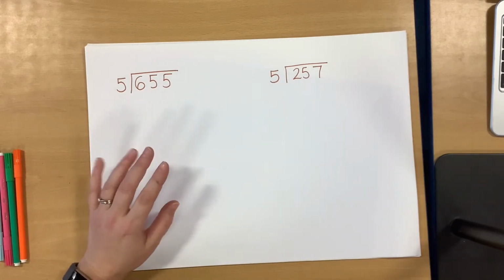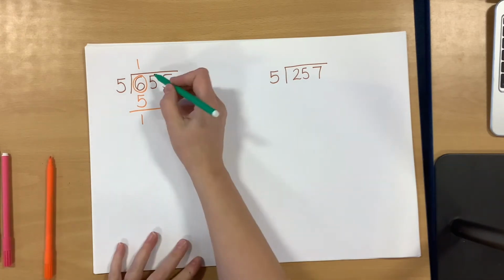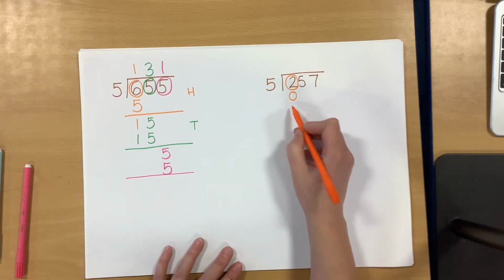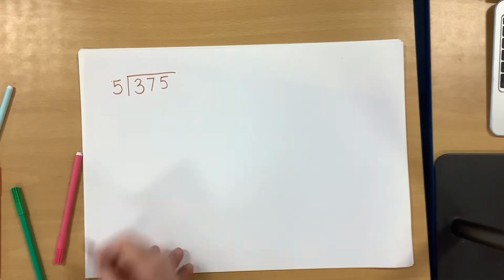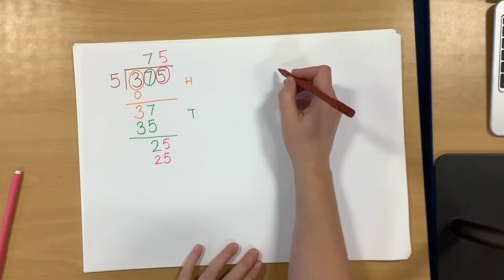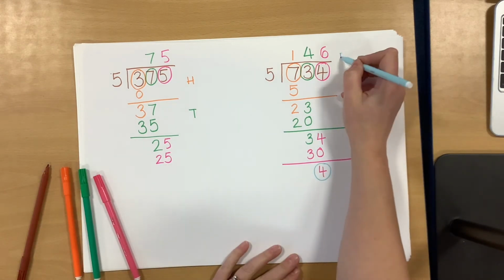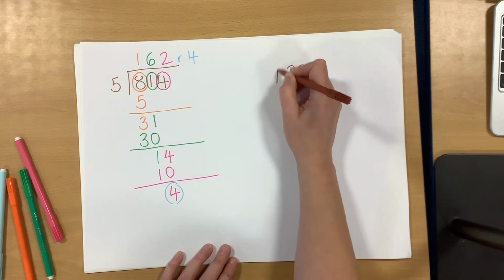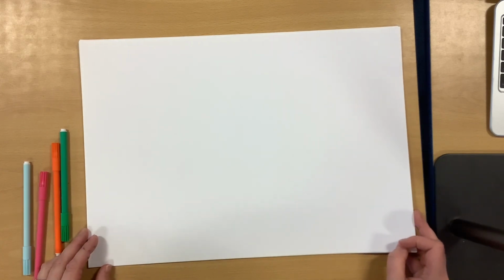Intervention - 3-digit numbers divided by 5 (4A)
4A Unit 3